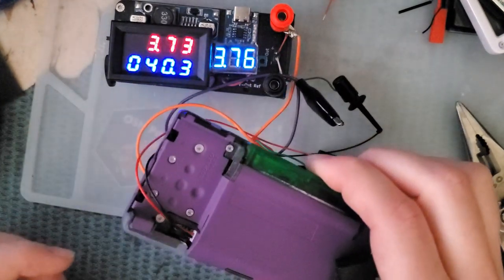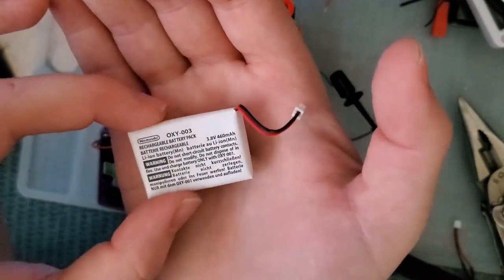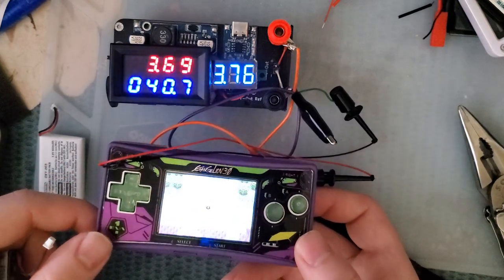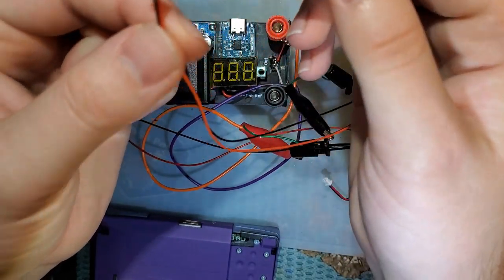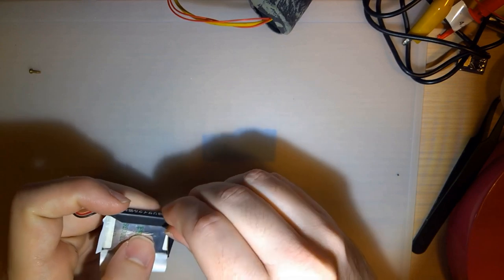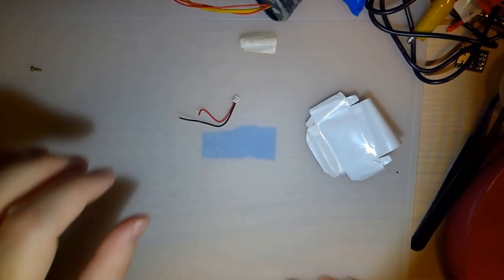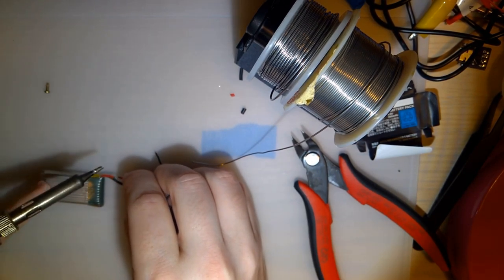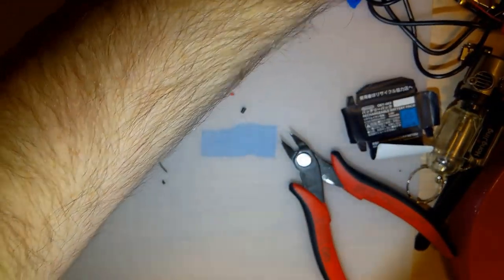Mod Game Boy Micro Battery and Observations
I wanted to measure both the the power usage and battery capacity for my Game Boy Micro. I also added in my video clip when I made a Micro Mod battery

Yes, half of this video is purely recycled content. I feel that it's worth repeating.

Anyway, here's the TL;DW

Power Usage measurements (measured at 3.7v with volume muted)

Battery Capacity measurements
OEM Battery 1 (Runtime measured at about 6 hours): 209mAh
OEM Battery 2 (Runtime not measured): 381mAh
Micro Mod Battery (Runtime not measured): 339mAh

Want to make your own mod battery? You'll need the following parts. I recommend salvaging the connector off of your old battery if possible. If not, a new connector may be purchased. If going that route, check out this image (also the video) for an idea on how the battery connector should be modified

10 Pairs Micro JST PH 1.25 2 PIN MALE FEMALE PLUG CONNECTOR

Lipo Battery 3.7V 380mAh 25c For Hubsan X4 H107 H107L H107D JD385 JD388 RC Helicopter Drone battery 752035

There may be higher capacity batteries that fill the space a bit better. I have not found one yet that is both commonly available and cheap though. I'm open to ideas though. The stock battery measures 38 x 25 x 6.4 mm.